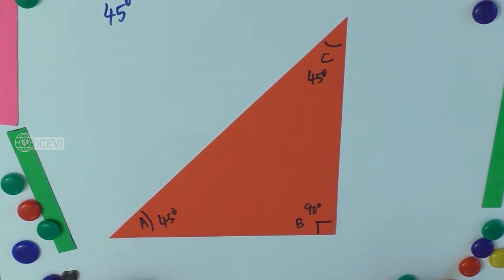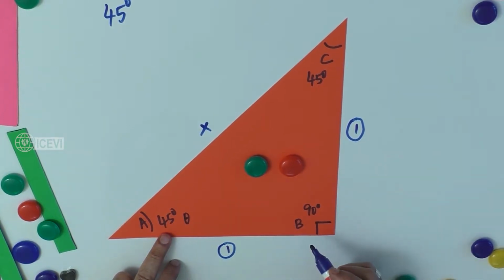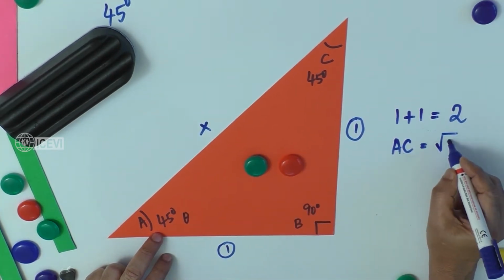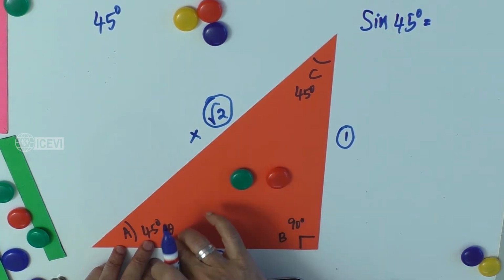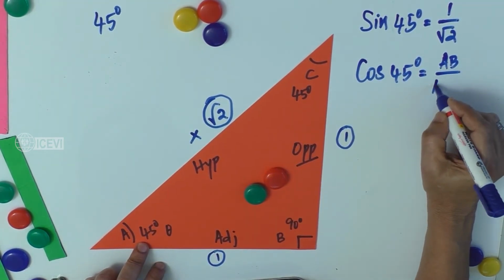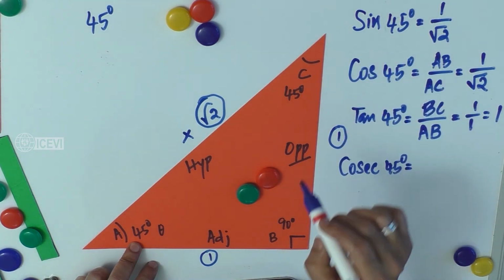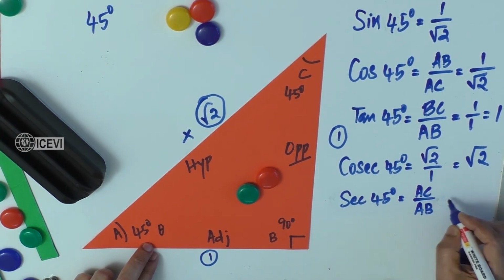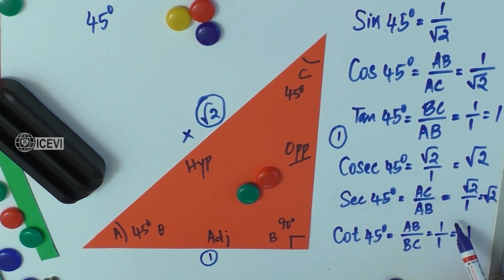Trigonometric Ratios of Angle 45 Degrees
This video demonstrates the methods to find out the trigonometric ratios – Sine, Cosine, Tangent, Cosecant, Secant and Cotangent of 45 degrees through paper folding techniques